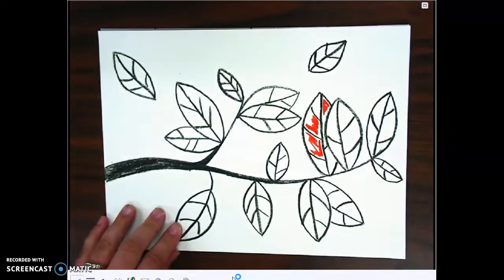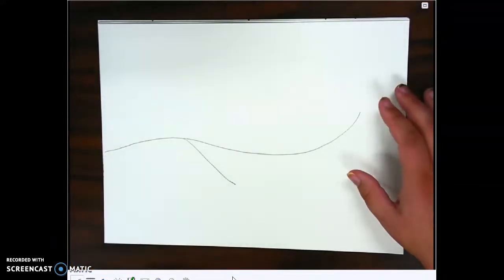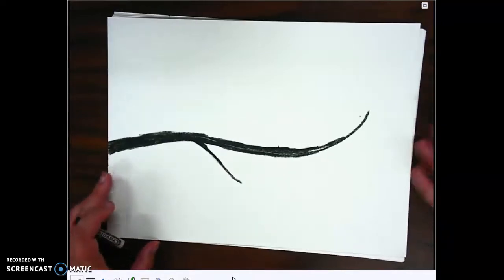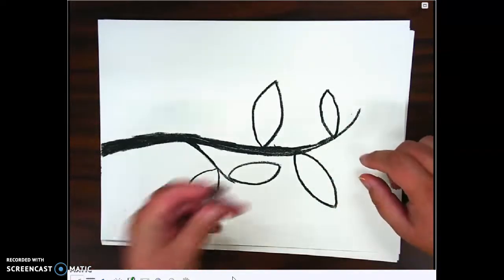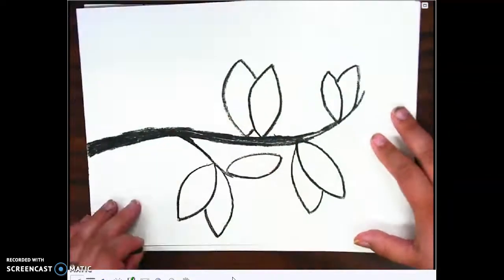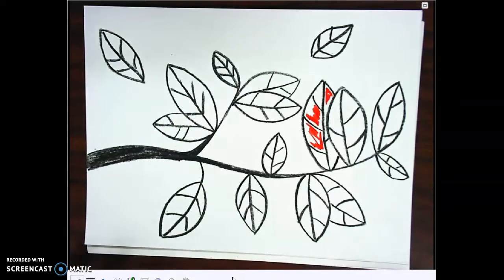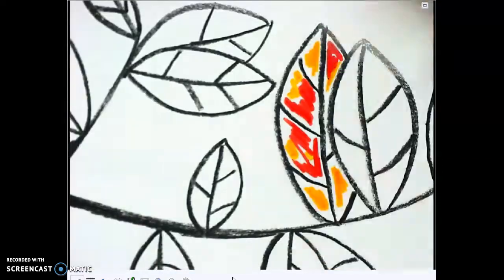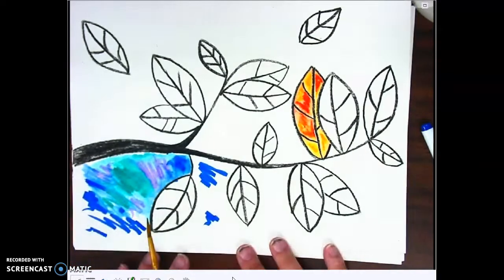Warm Fall Leaves